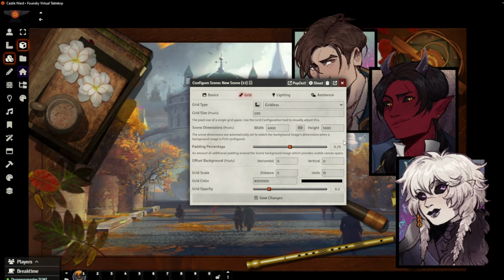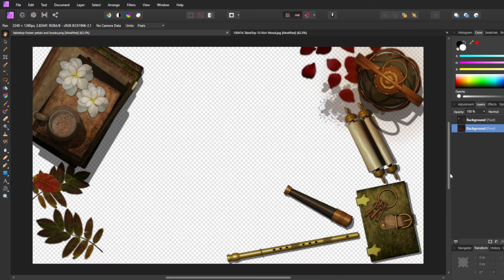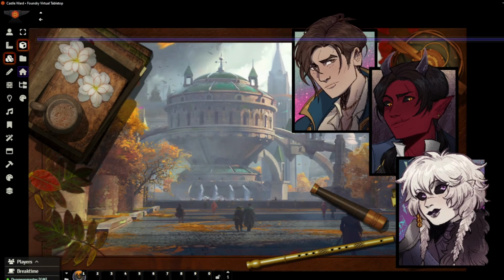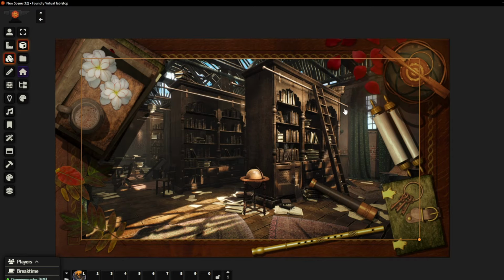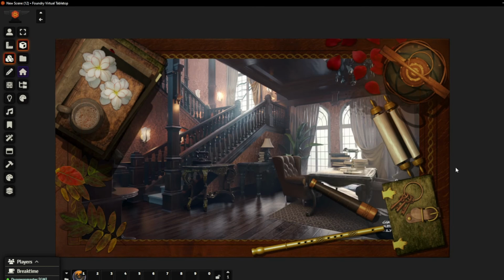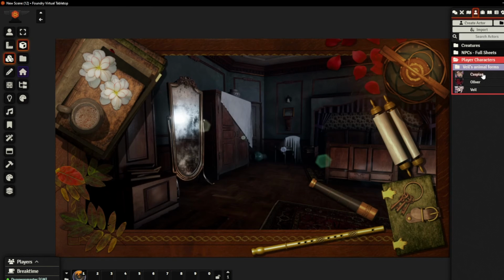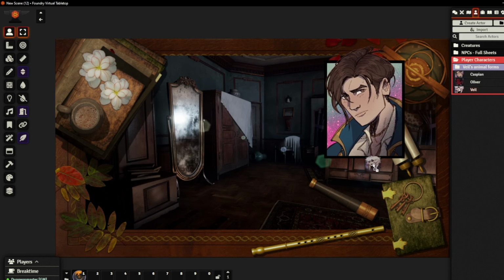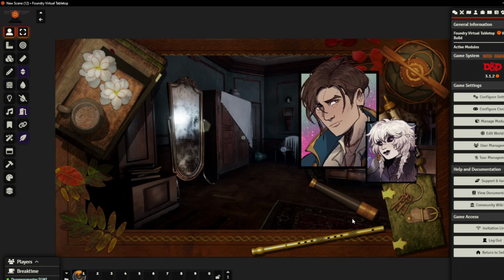Theater of the Mind in Foundry VTT! (EASY!)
Apologies for the stutters, I'm not a public speaker.
Assets and Info - 00:00
Modules - 02:45
Backgrounds and Foregrounds - 03:10
Swapping Tiles - 05:45
Portrait Elevations - 09:10